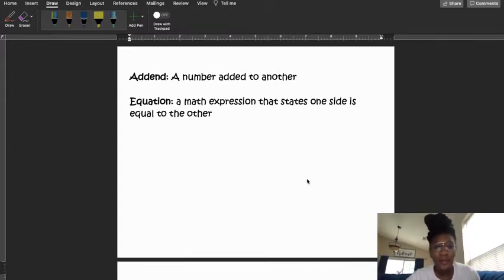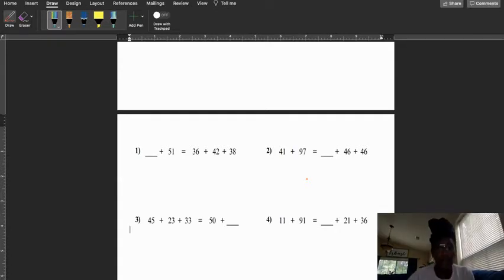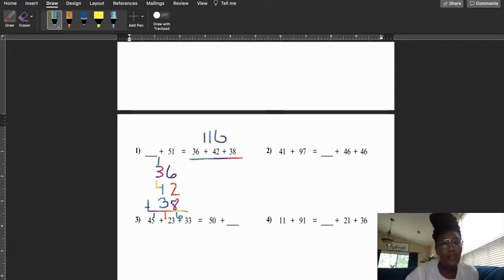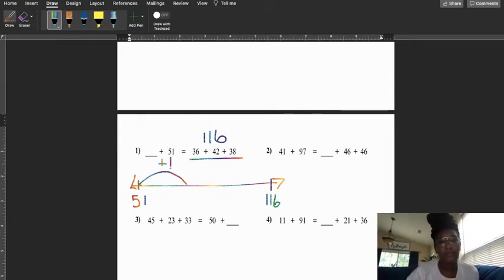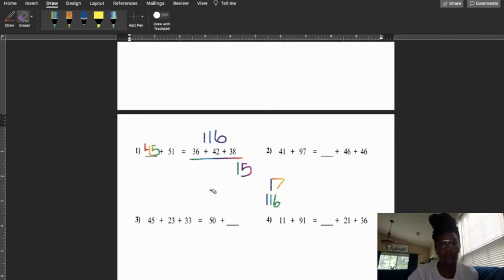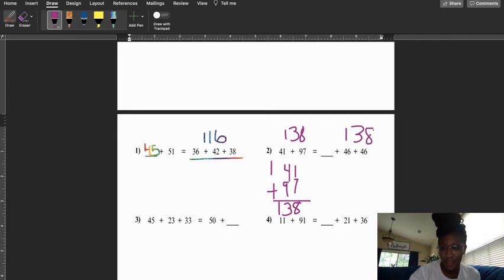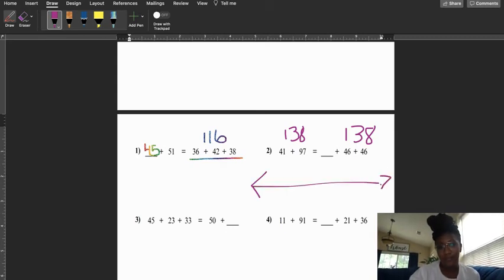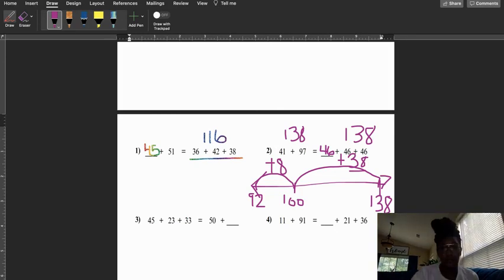Balancing Equations (with multiple addends)